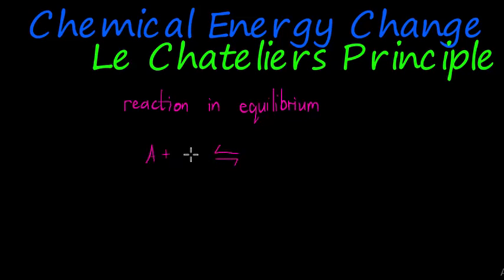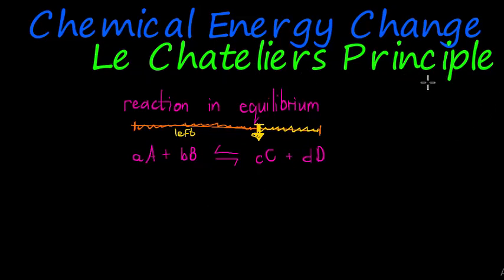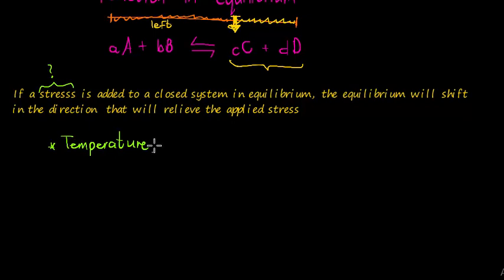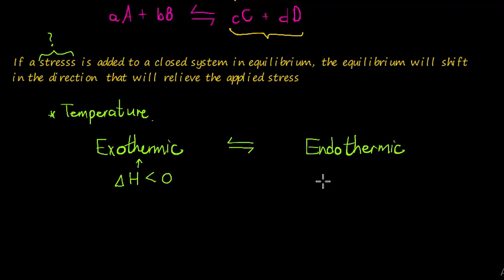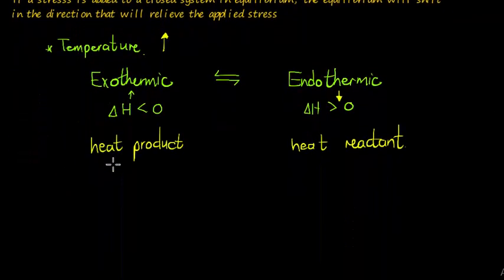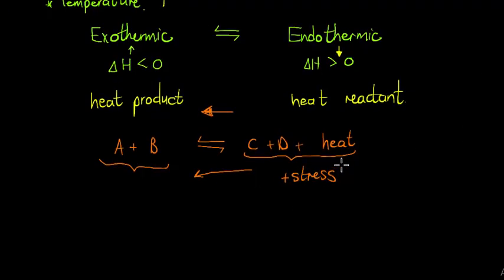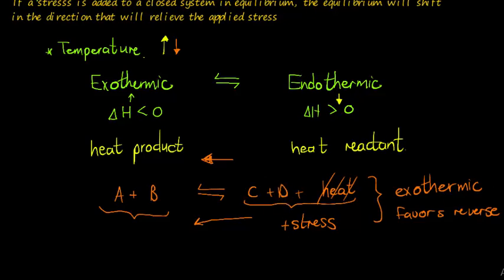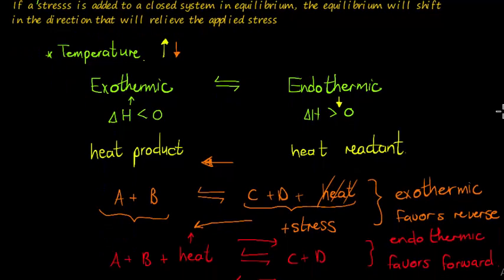Introduction to Le Chatelier's Principle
What is Le Chateliers principle and how does it explain the effect of Temperature changes in reverse reactions